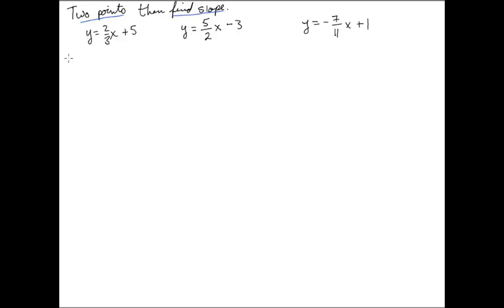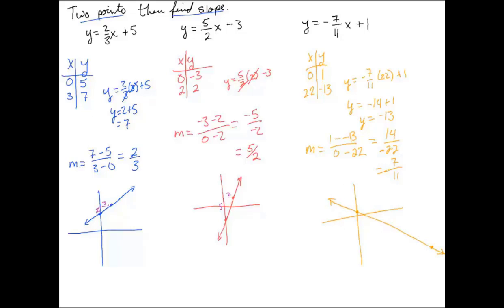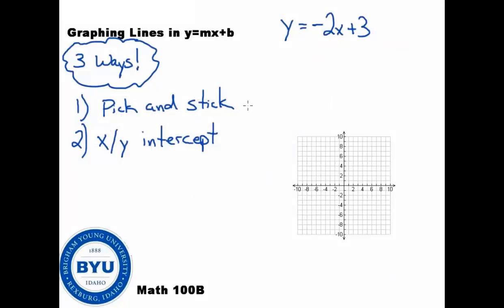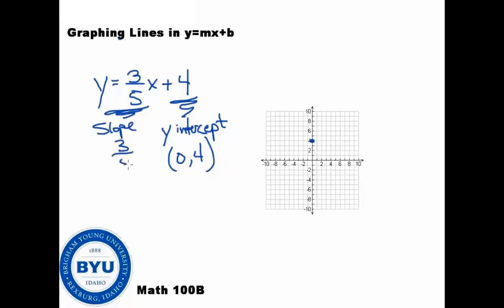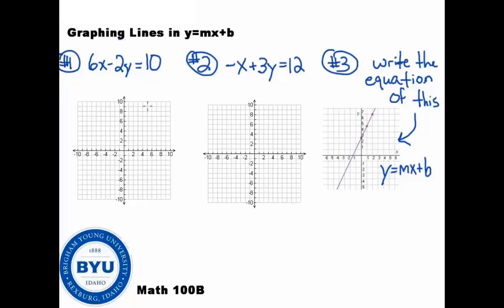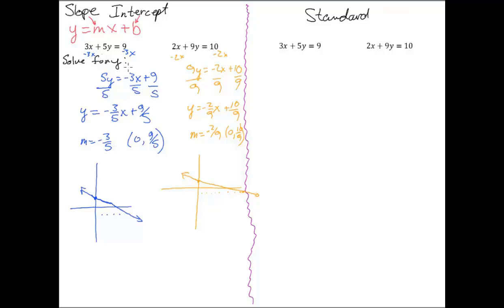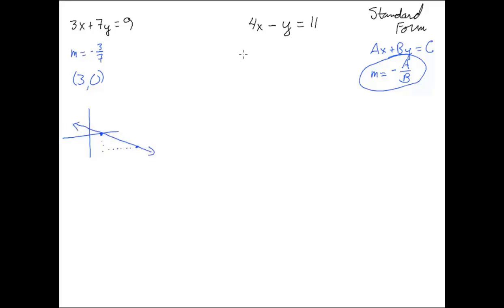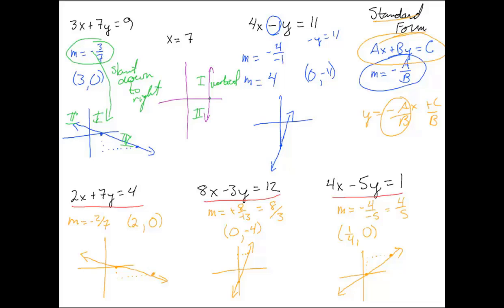Old 101 3-2 Lines and Equations